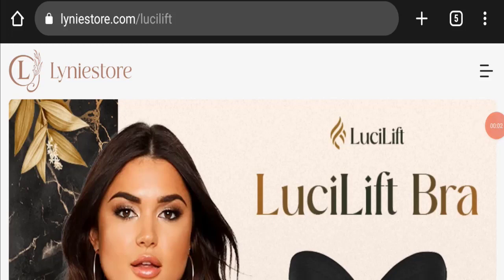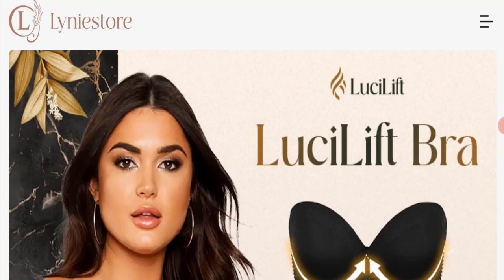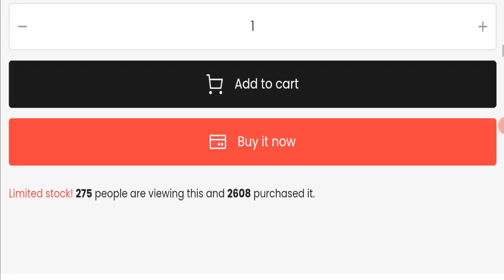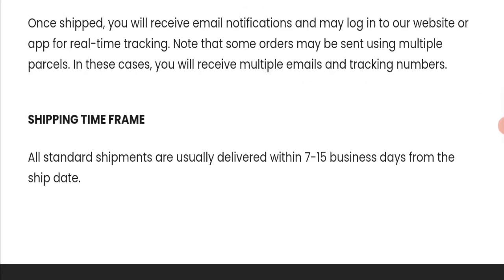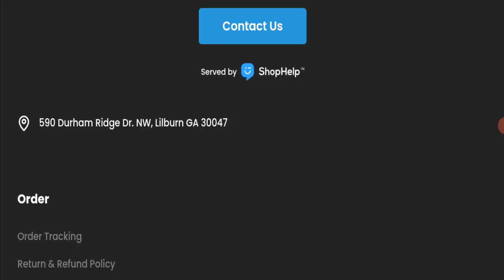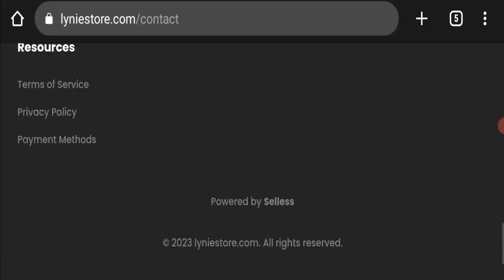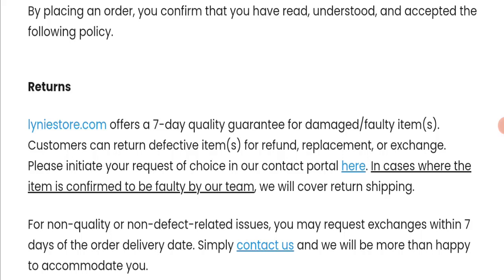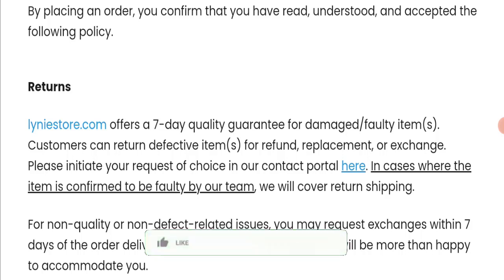Lucilift Bra Reviews (Sep 2023) Does It Have Legitimacy Watch This Video Now! Scam Advice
Do you want to know about Lucilift Bra Reviews? Watch this video till end because in this video you will get to know about the legitimacy of the site.

1. How to Refund on PayPal? Step-By-Step Guide on the Refund Policy

2. How to get a refund for a fraudulent credit card transaction

3. How to check whether a product is genuine or not?

Scam Advice